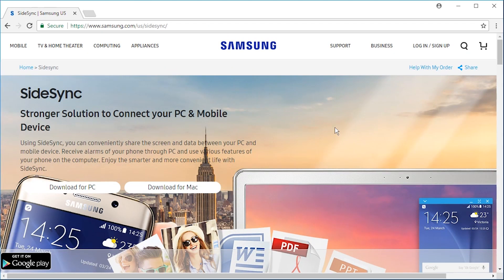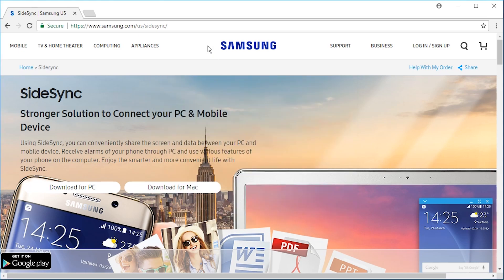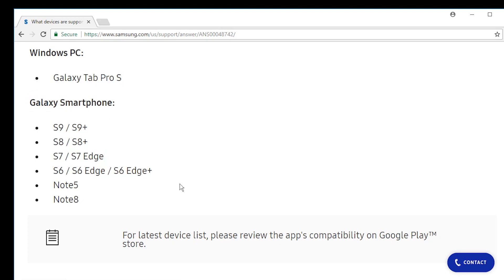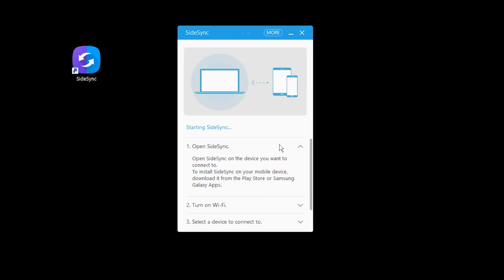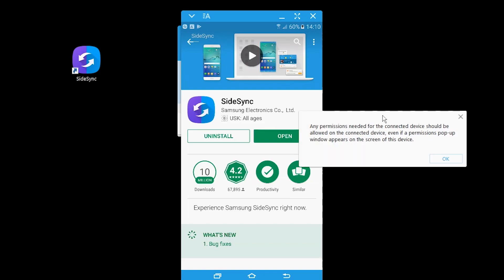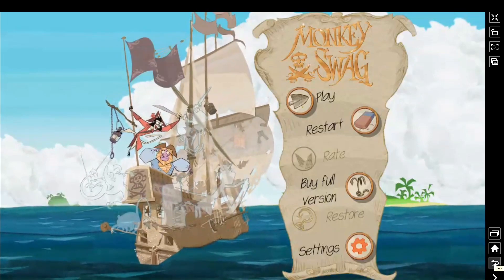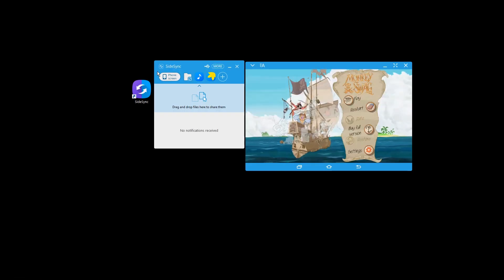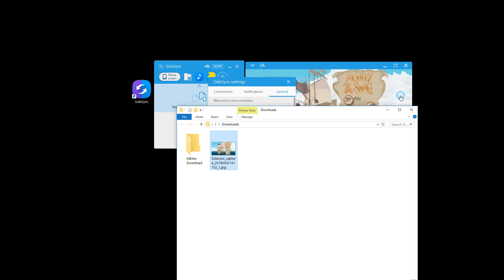Mirror Android Video AND Audio on PC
Samsung Android phones have an app that can mirror video AND SOUND from Android to Windows PC or macOS without requiring rooting the android smartphone.
Using SideSync, you can conveniently share the screen and data between your PC and mobile device. Receive alarms of your phone through PC and use various features of your phone on the computer. Enjoy the smarter and more convenient life with SideSync.
Install SideSync onto a PC & mobile device, and then connect two devices through USB data cable or Wi-Fi. Simply connecting the PC & mobile, you can conveniently use various features of SideSync. For a PC or MAC, click the download button above to install.
If your PC and mobile device are connected with SideSync, you can check alarms for receiving phone calls and directly connect to the app on your PC. Through the pop-up window, you can easily receive phone calls or simply exchange text messages.
SideSync enables you to quickly share files and texts between your PC and mobile device simply with drag & drop. You can insert photos from your mobile device to Word documents on your PC. Also, you can insert a file on your PC to your mobile device while you are sending text messages or email.